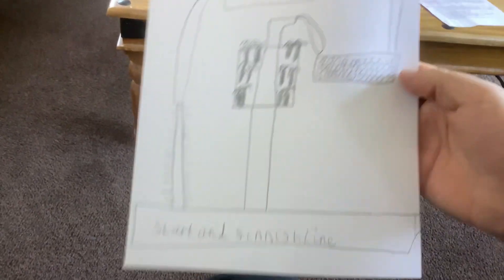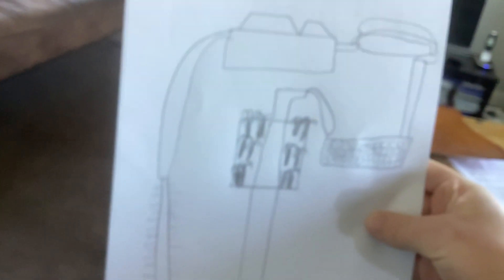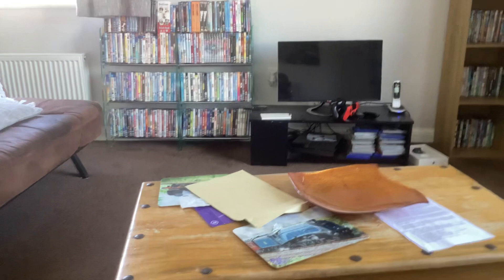Bestie’s Dog Daycare Agility Course